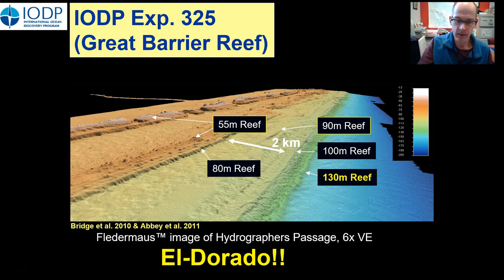Science@Sea Seminar: The Evolution of the GBR: A tale of life or death and recovery - FK200429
Dr. Jody Webster, School of Geosciences at the University of Sydney, gives a Seminar@Sea in conjunction with the Visioning the Coral Sea expedition. His summary lecture “Environmental change of the Great Barrier Reef: A tale of life, death, and recovery” illustrates the evolution of coral reefs in the Great Barrier reef over the last 30,000 years, and how this system has responded to past environmental changes.